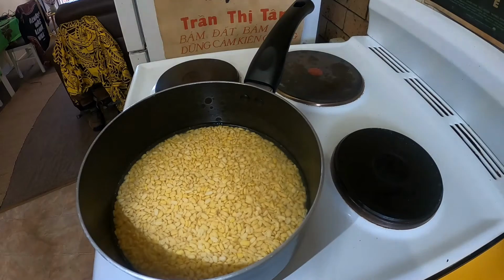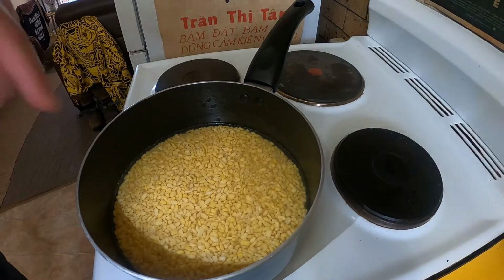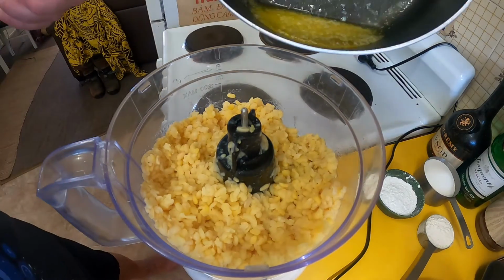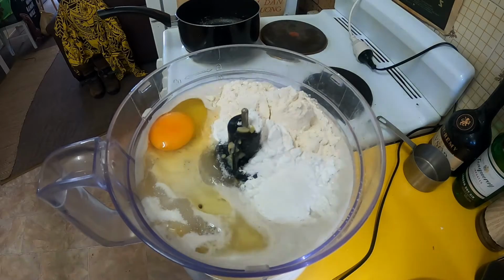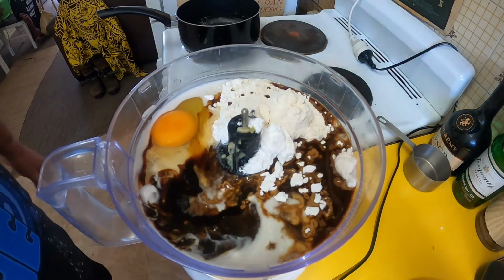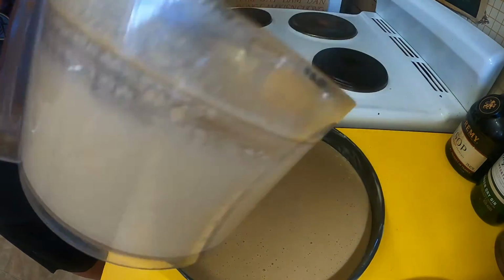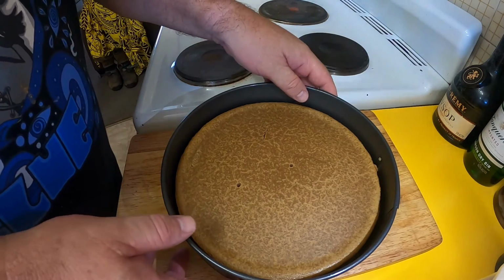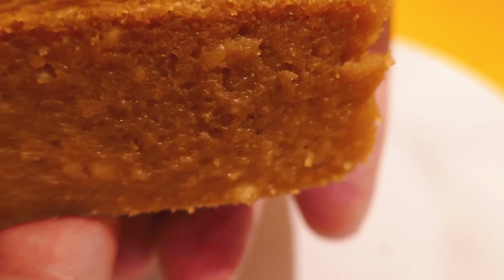Vietnamese Mung Bean Cake (Coffee Flavoured Deliciousness)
Yummy baked mung bean cake that is super easy to make, but absolutely delicious. Add in some Vietnamese coffee for extra flavour, and you have the perfect afternoon or morning tea snack. Cheers!!